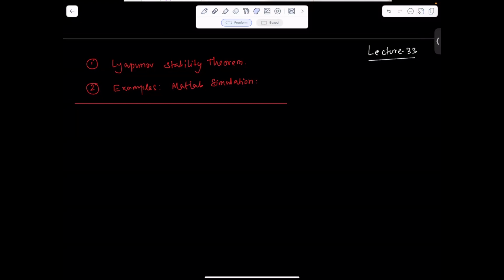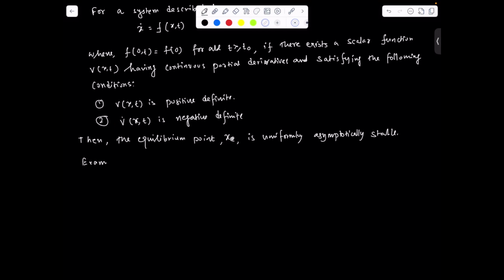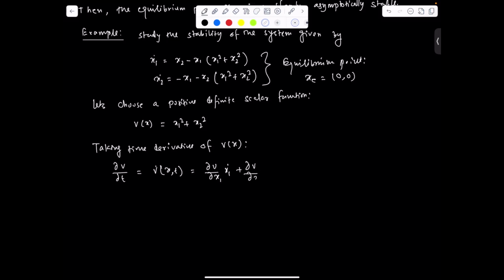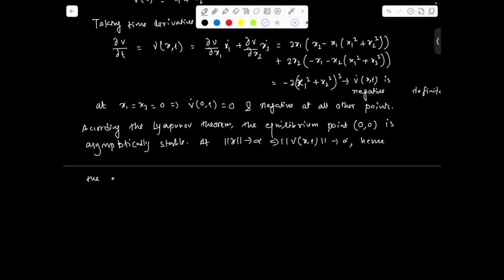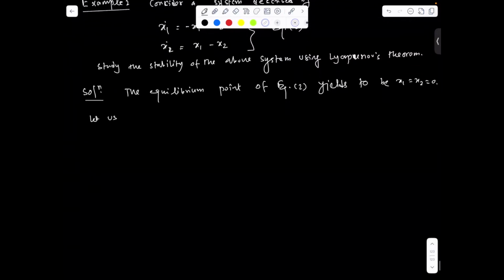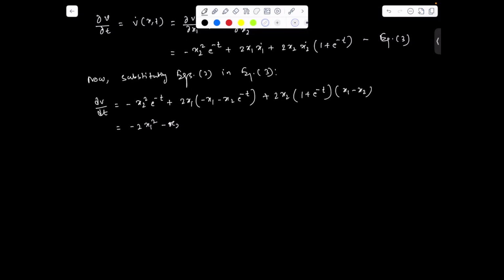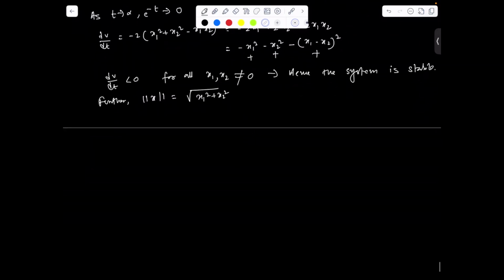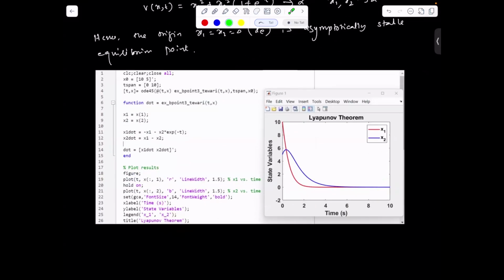Lecture 33: Lyapunov Stability Theorem